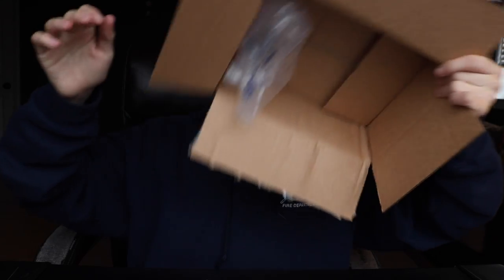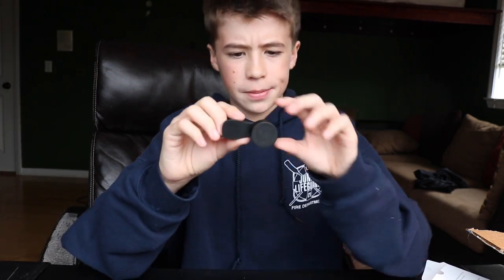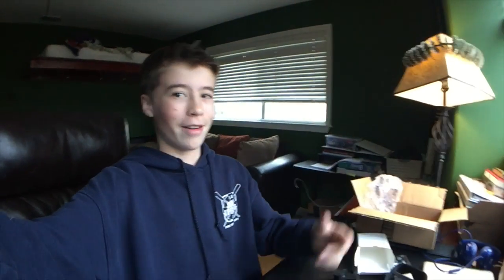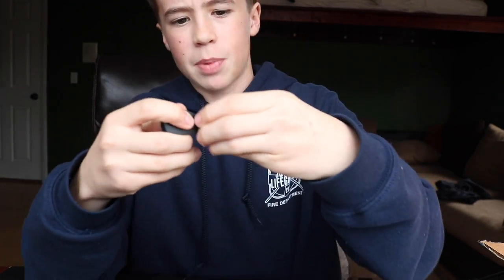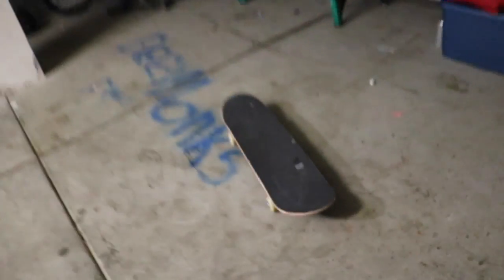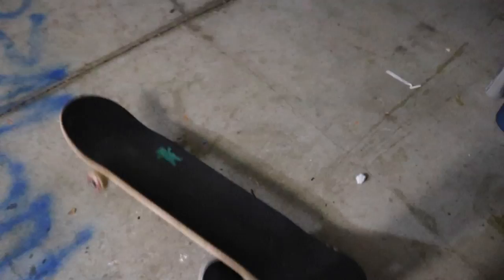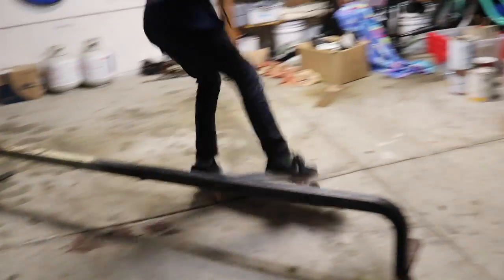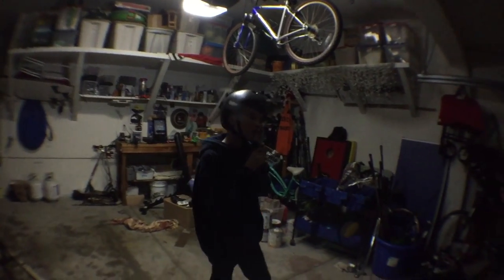Skate-asode 1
This video is about skateboarding with my friend.
Go buy the lenses!